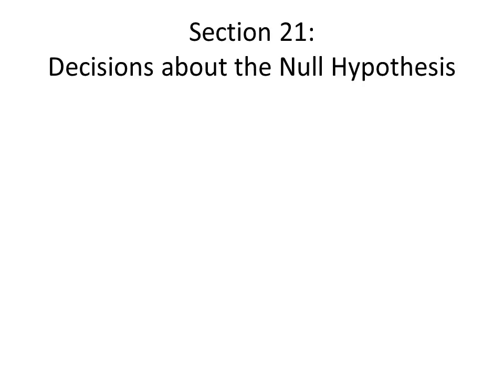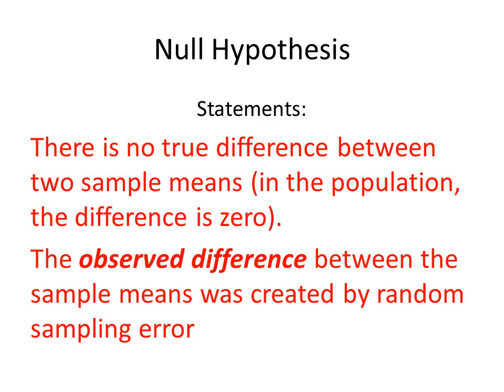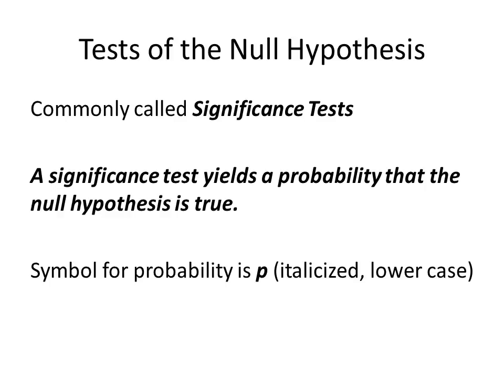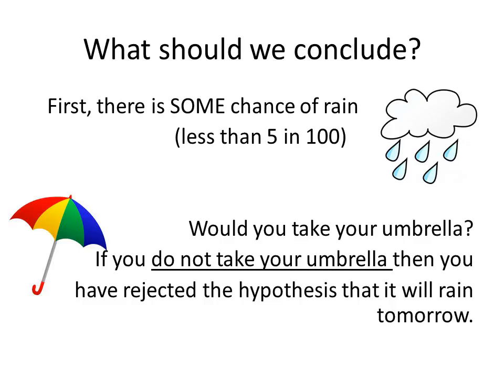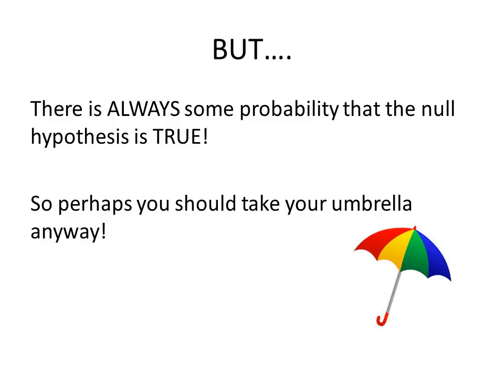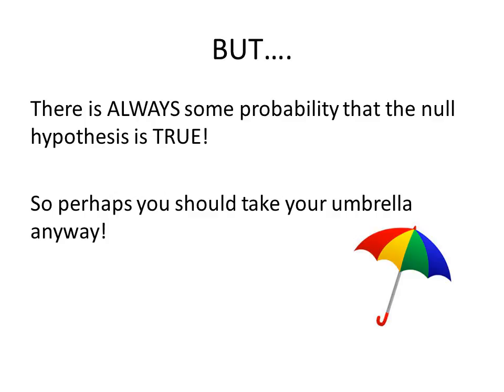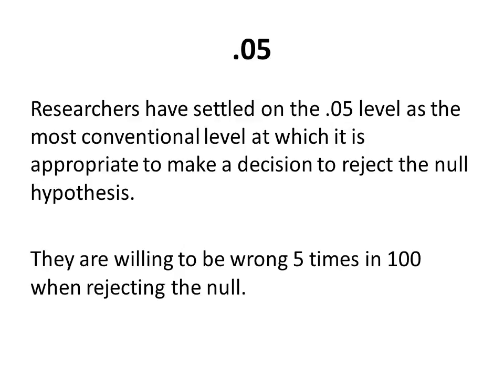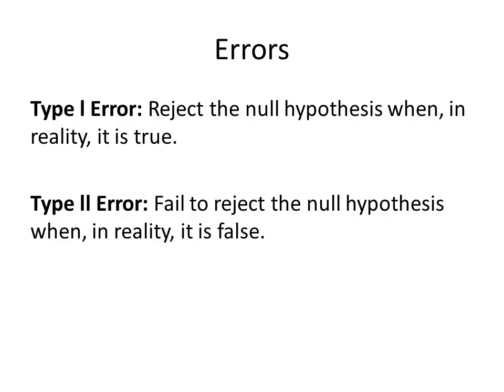MSS SECTION 21 Decisions about the Null Hypothesis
Uploaded on Jun 8, 2016

Based on the textbook:
Pyrczak, F. (2014)."Making Sense of Statistics: A Conceptual Overview." 6th Edition. ISBN: 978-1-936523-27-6. Glendale, CA: Pyrczak Publishing.
Video produced by Dr. Pamela Pitman Brown